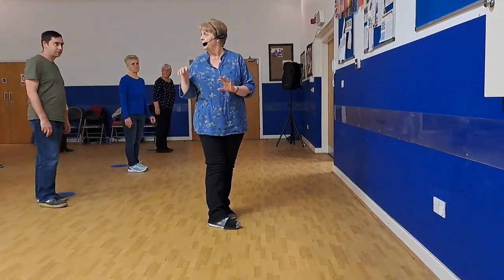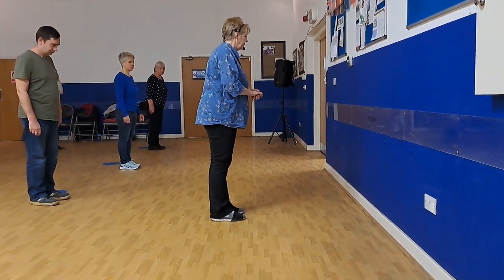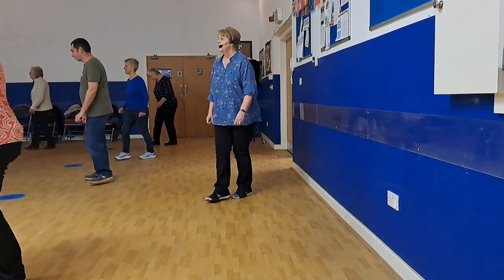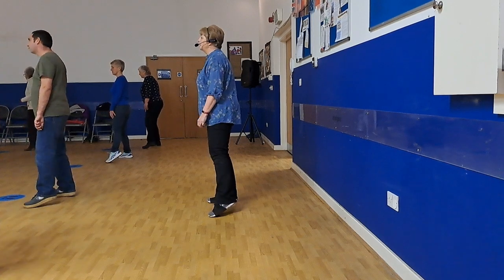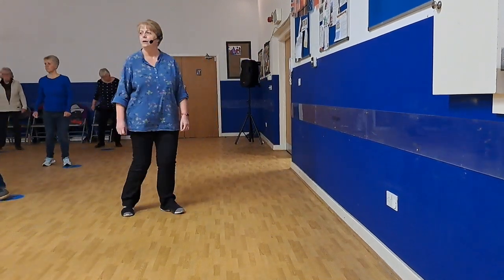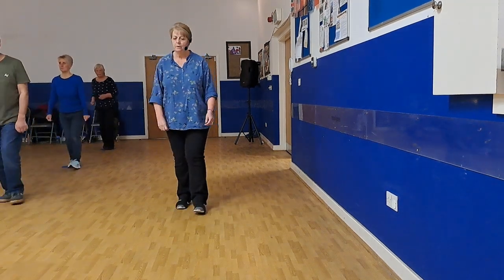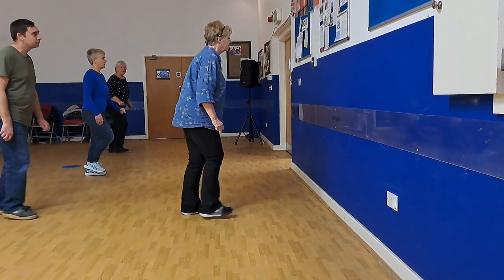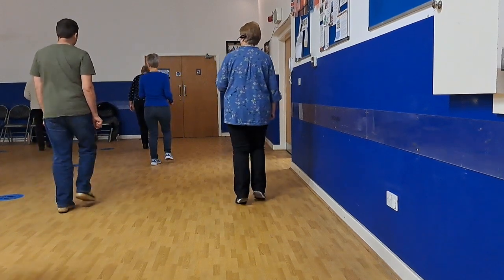2 Walk through something in the water